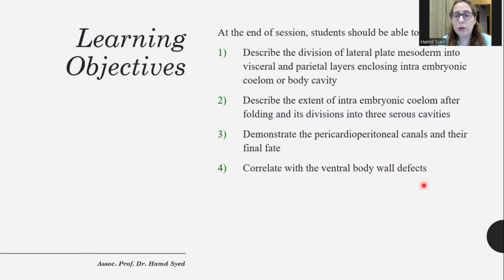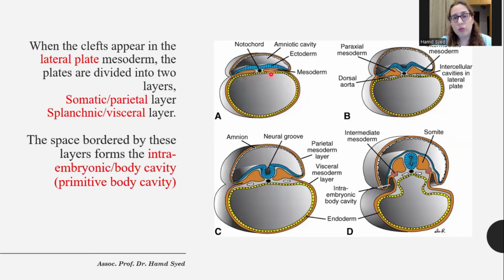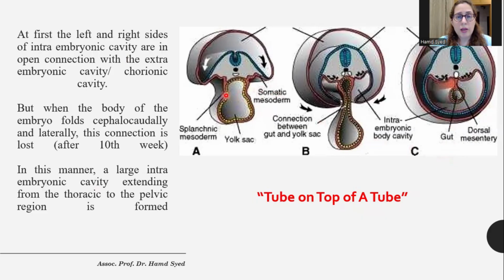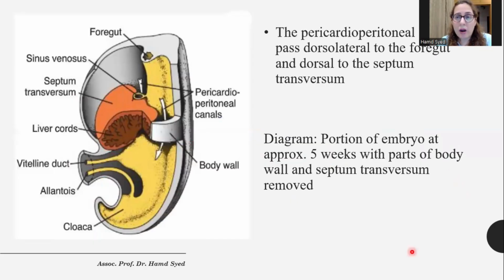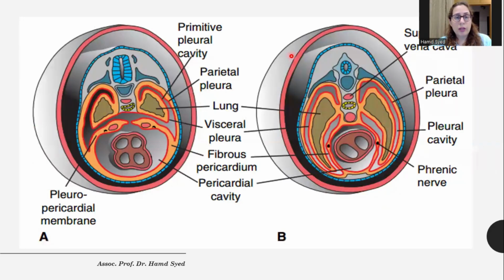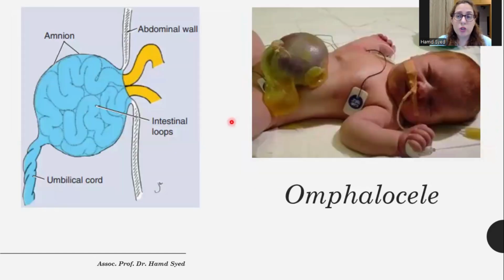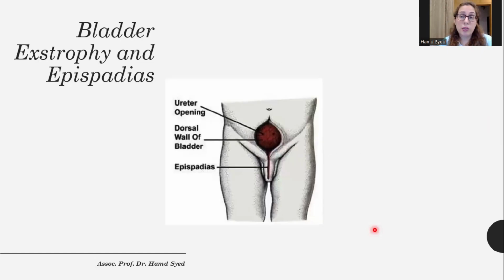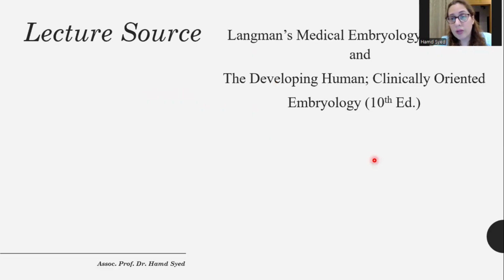"Development of Body Cavities and Ventral Body Wall Defects"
This video Lecture of Embryology describes the events that are involved in formation of the intraembryonic body cavity and its subsequent division into pleural, pericardial and peritoneal cavities. Also, ventral body wall defects occurring due to incomplete closure of body wall (gastroschisis and bladder/cloacal extrophies) have been discussed. MCQ self-assessment is included at the end of the lecture.